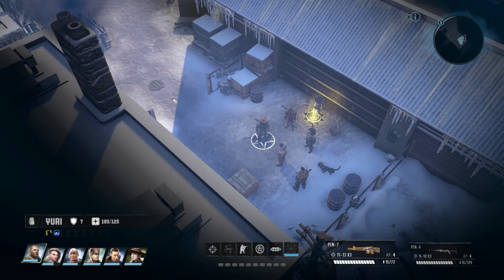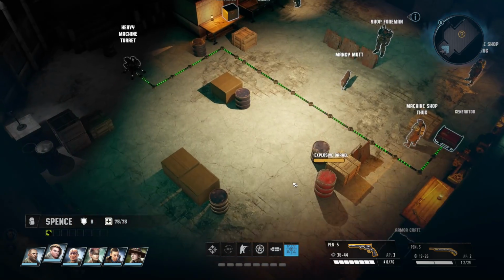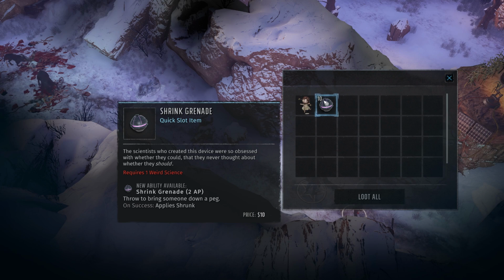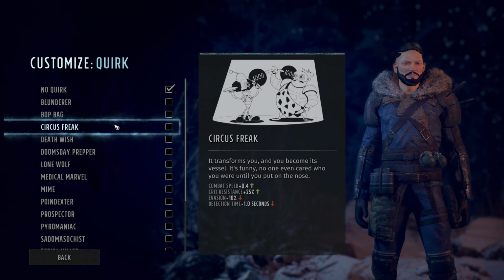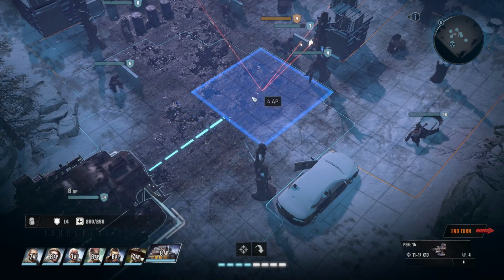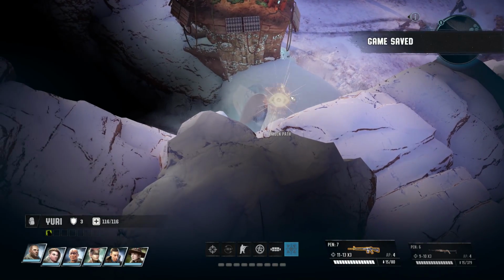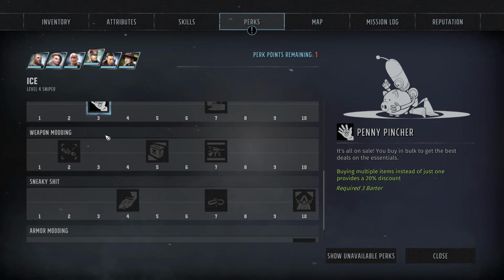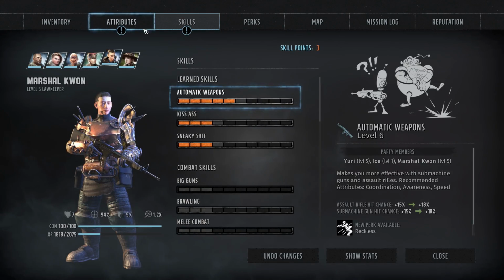WASTELAND 3 - 20+ BEGINNER TIPS AND TRICKS \\ Things I Wish I Knew Sooner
Here are my Wasteland 3 Beginner Tips and Tricks - Combat Tips, Exploration Tips, Character Creation Guide! Everything you need to take on the wasteland!

Intro: 00:00 - 00:16
Exploration Tips: 00:16 - 01:34
Character Creation: 01:34 - 04:28
Combat Tips: 04:28 - 07:06
Other: 07:06 - 07:33
Outro: 07:33 - 08:07

(Additional Description Tags, Rangers!): Wasteland 3 Tips, Wasteland 3 beginners guide, Wasteland Character build tips, Wasteland 3 Tips and Tricks